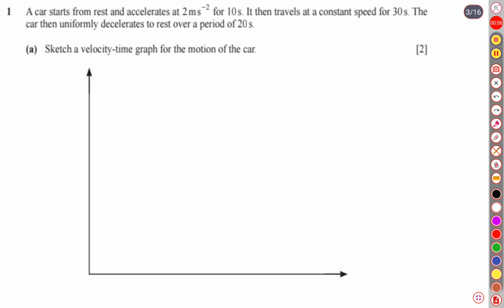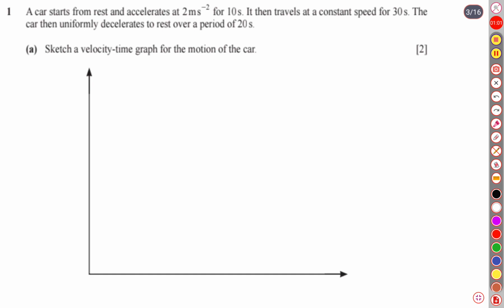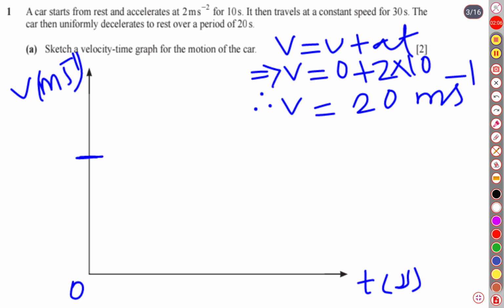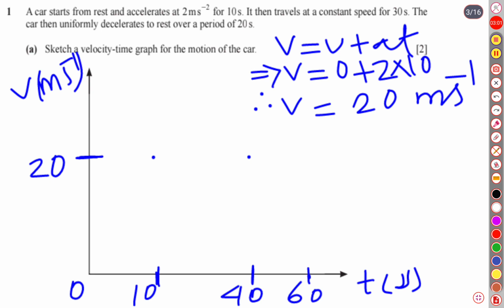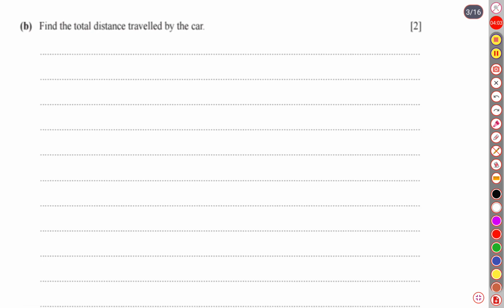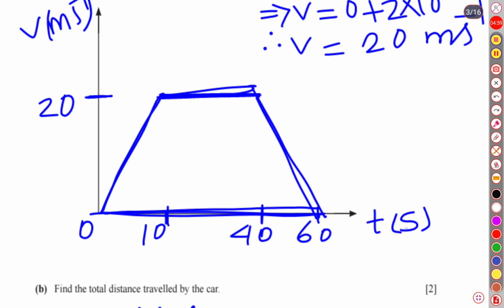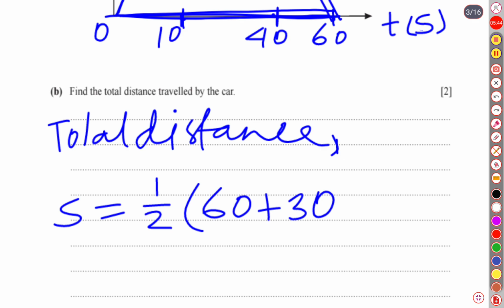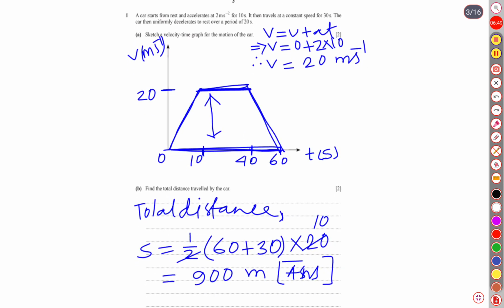9709/41/m/j/24 Mechanics 41 Q-1